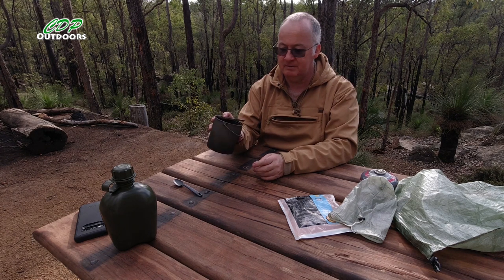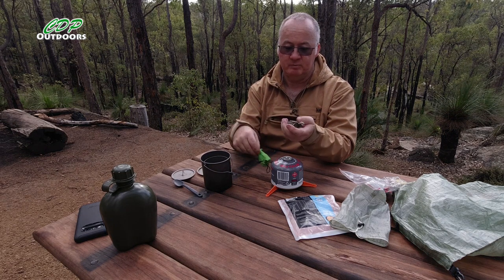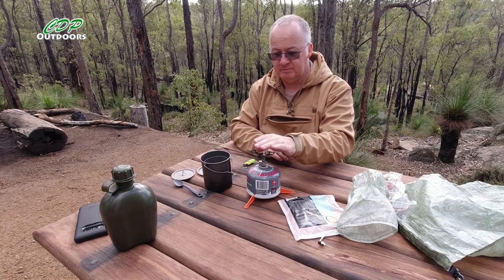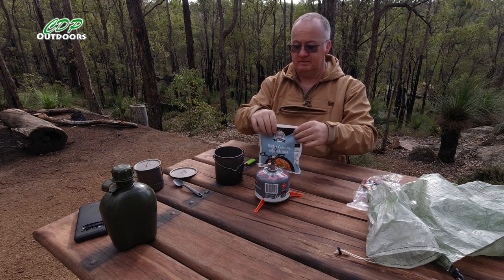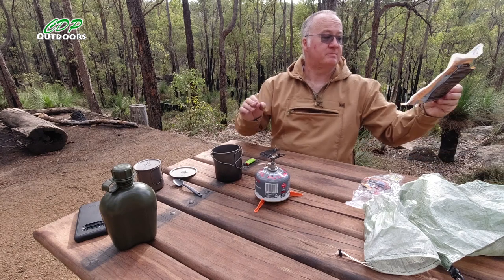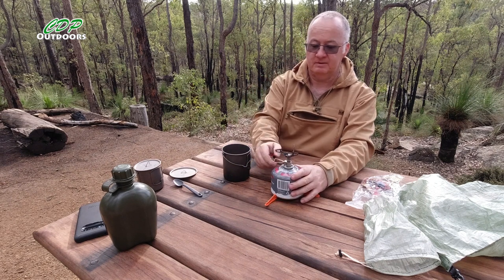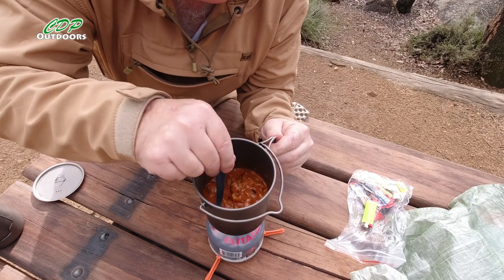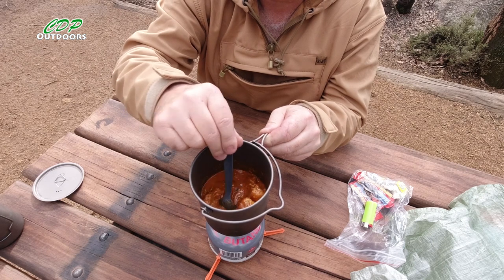Happy Camper Gourmet Butter Chicken & Wild Rice. Hiking, camping & emergency.